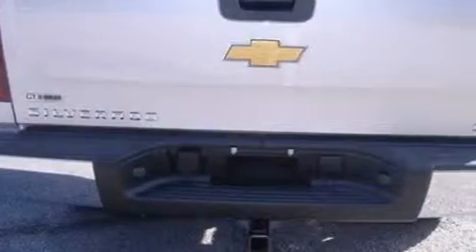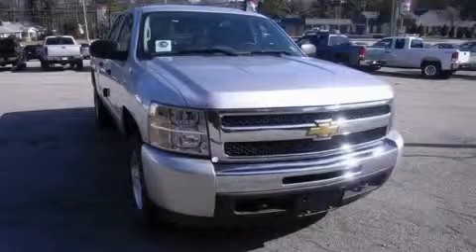2010 Chevrolet Silverado 1500 LaGrange GA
Year: 2010
 Make: Chevrolet
 Model: Silverado 1500
 Engine: Gas/Ethanol V8 5.3L/323
 Trans.: Automatic
 Exterior: Sheer Silver Metallic
 Miles: 1
 Interior: Ebony

 http://

 2010 Chevrolet Silverado 1500 LaGrange GA